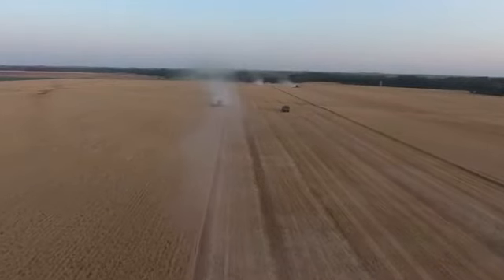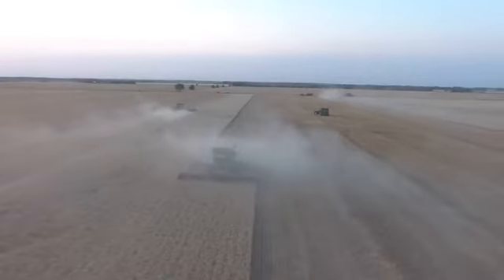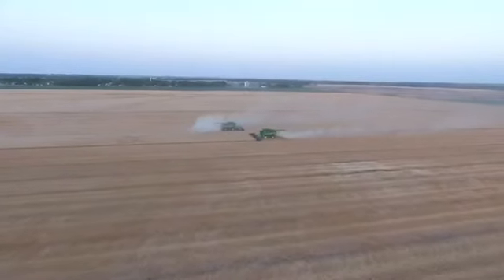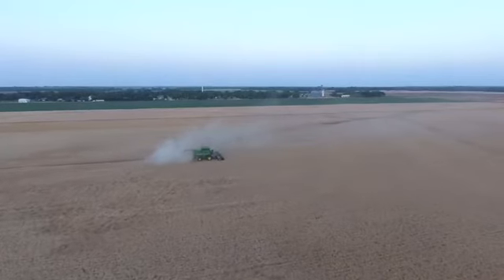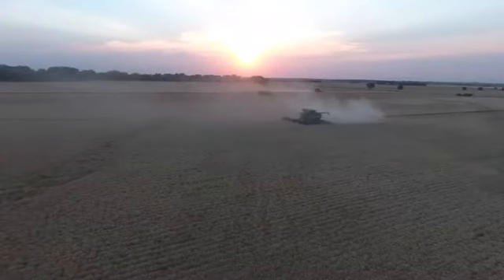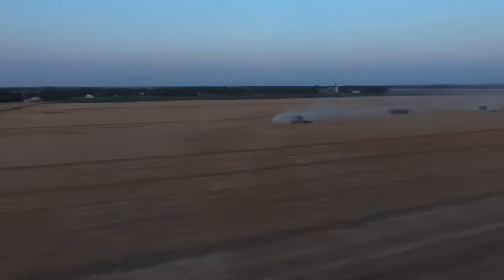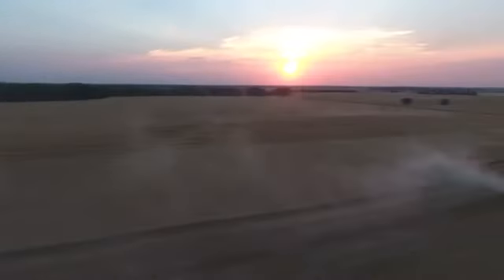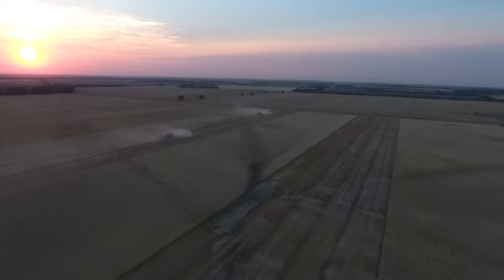Kansas Wheat Harvest with Joe and Geena Kejr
Harvesting a 210 acre wheat field in Ottawa County, Kansas with 4 combines.